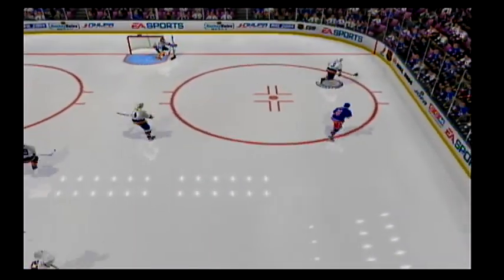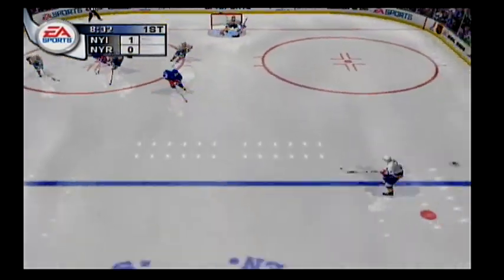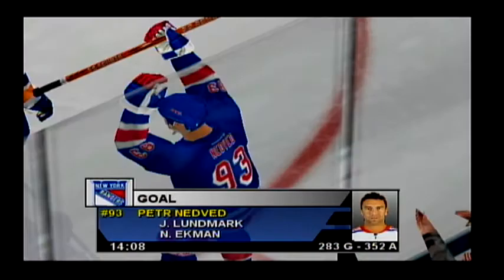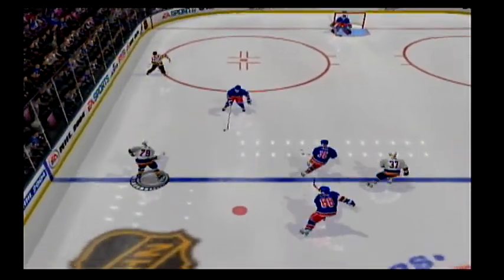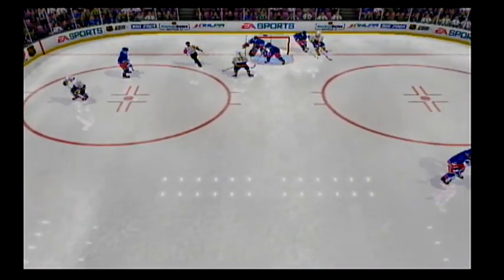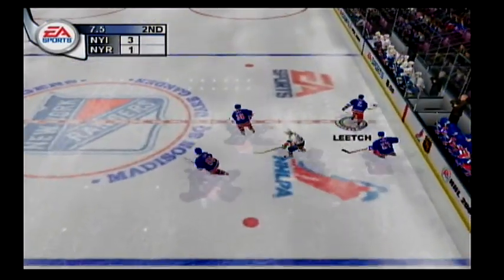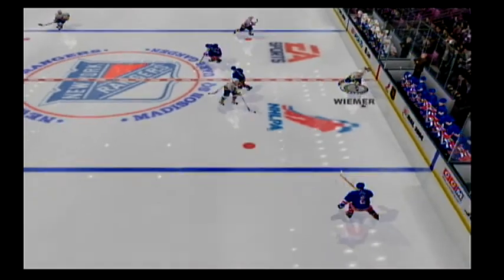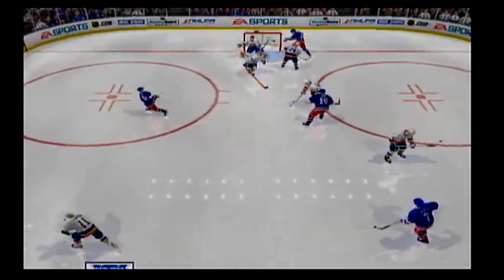NHL 2004 - New York Islanders vs New York Rangers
NHL 2004, developed by the EA Black Box studios, is an ice hockey video game. It is the successor to NHL 2003. The game adds three European Elite Leagues: Germany's Deutsche Eishockey Liga (DEL), Sweden's Elitserien (SEL), and Finland's SM-liiga.

The game included many improvements to its gameplay (more realistic puck and rebound control and better checking) and game modes (a completely reworked franchise mode renamed "Dynasty"). In addition to the gameplay improvements, one particular non-gameplay improvement was added. When a team wins the Stanley Cup Finals, a large-scale celebration ensues. It included players skating around the ice holding the Cup over their heads. This then led to the common snapshot of the team and the coaches that holds true in the NHL. A "secret" song ("Shatterday" by Vendetta Red) plays while the animation shows the stats of the players in the picture, ending with the captain. Because of these additions, it was praised as one of the best games in the series to date.

Series: NHL

Mode: Online game

Developers: EA Vancouver, EA Black Box

Platforms: Microsoft Windows, PlayStation 2, GameCube, Xbox